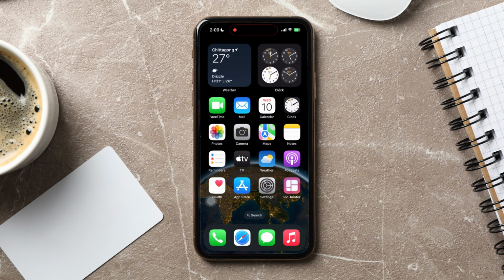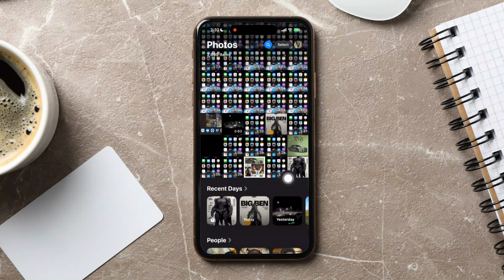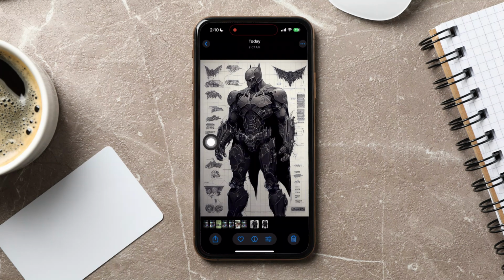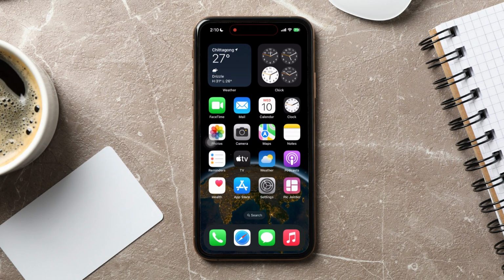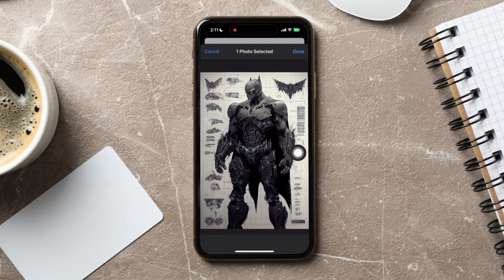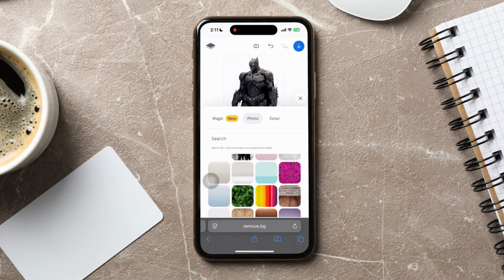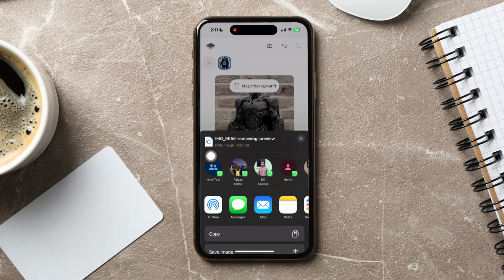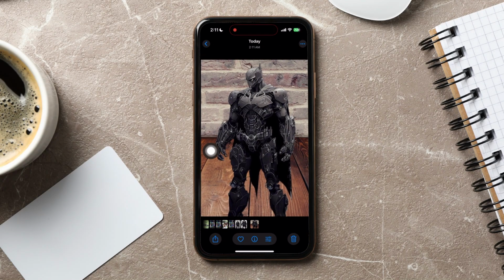How To Change The Background Of A Photo On iPhone 2026 (Step-By-Step Tutorial)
Here's how you can easily change the background of any photo directly on your iPhone without needing expensive editing software. We'll go step by step through the built-in tools and free apps that make background removal and replacement simple and effective. You'll learn how to use the iPhone's native photo editing features, including the new subject isolation tool, as well as popular apps like Remove.bg and Canva for more advanced background changes. I'll walk you through selecting your subject, removing the original background, and adding a new one that looks natural and professional. Whether you want to remove distracting elements, create clean product photos, or just have fun with creative backgrounds, this tutorial covers everything you need to know about changing photo backgrounds on iPhone using tools you already have or can download for free.